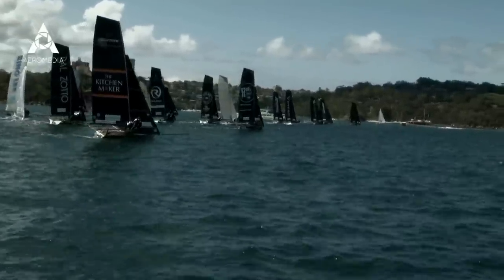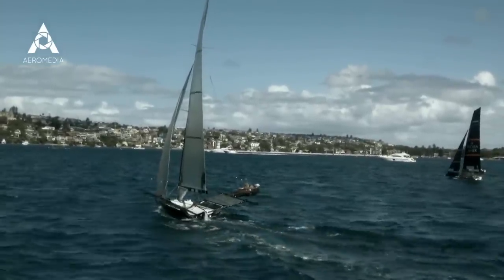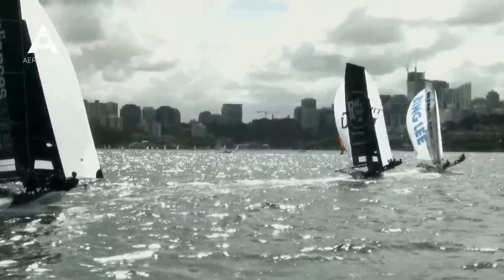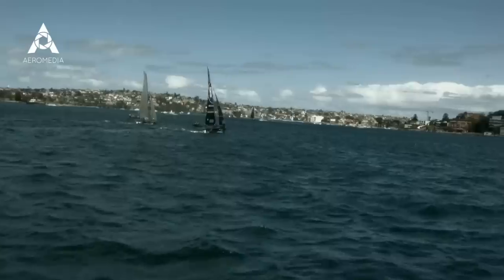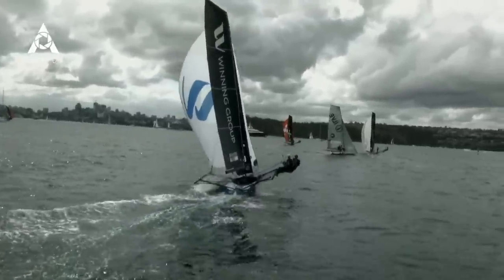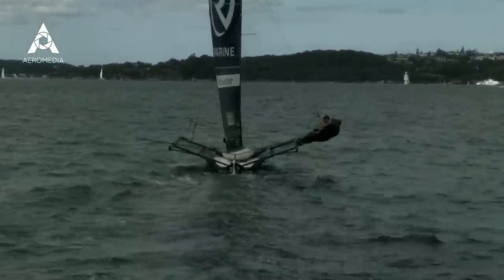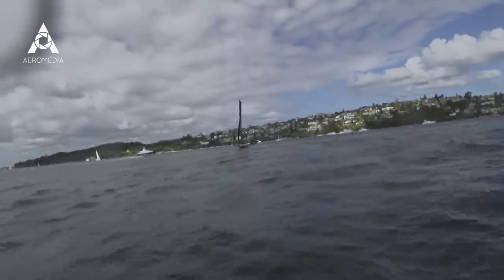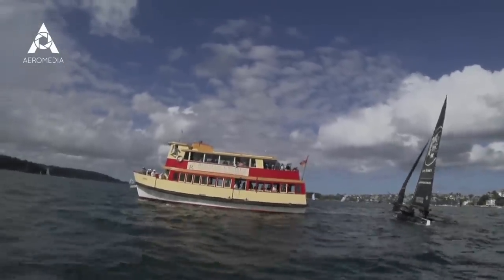18Footers Spring Series 2018 - Race 7- Winning Appliances Trophy - 3 Buoys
for the very best in 18 foot skiff racing from Sydney Harbour and beyond